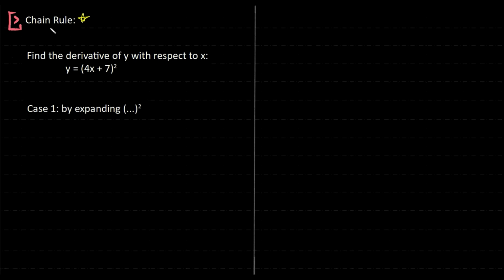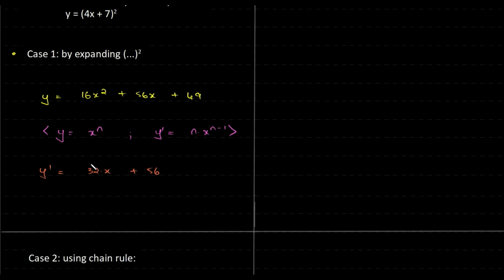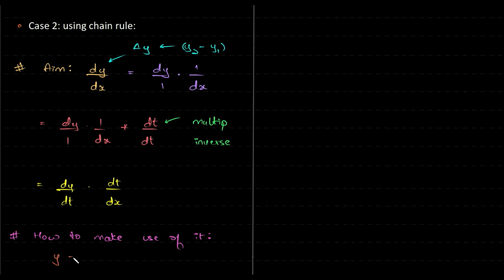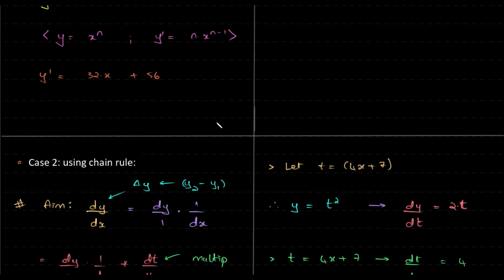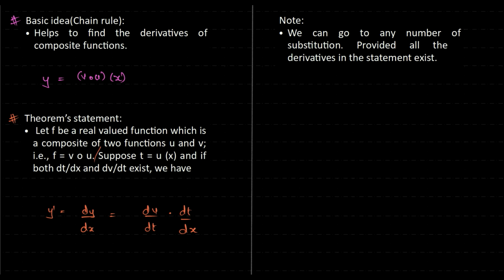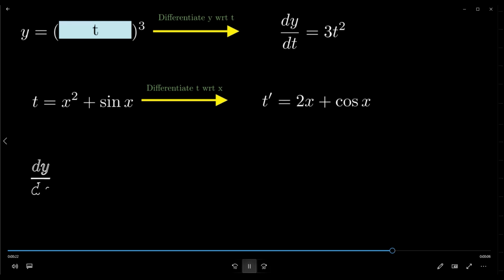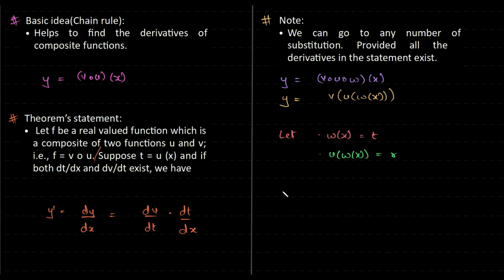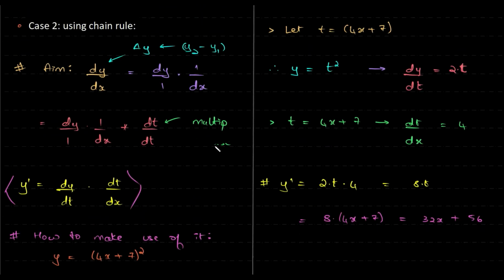5 04 D 1 Chain Rule E